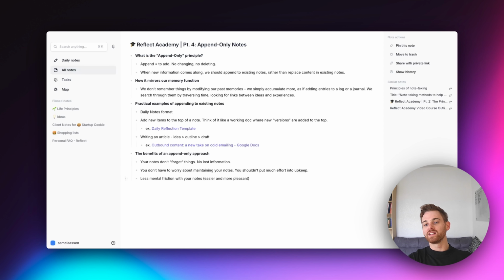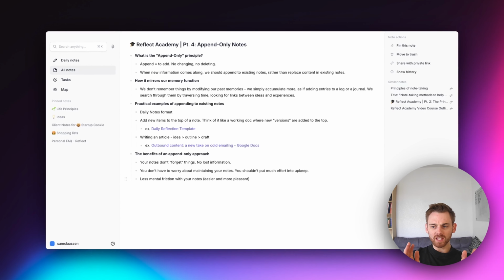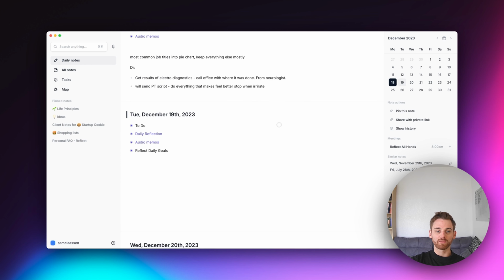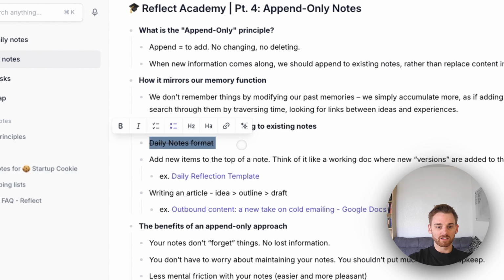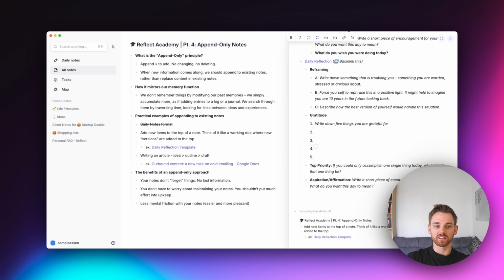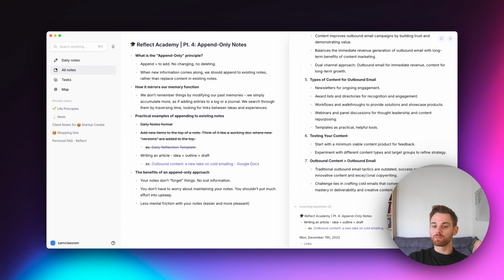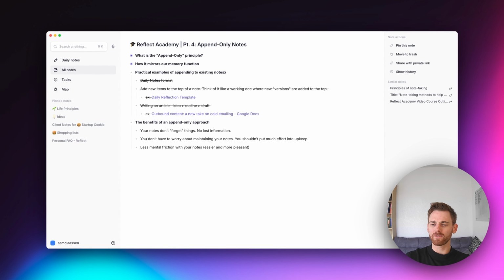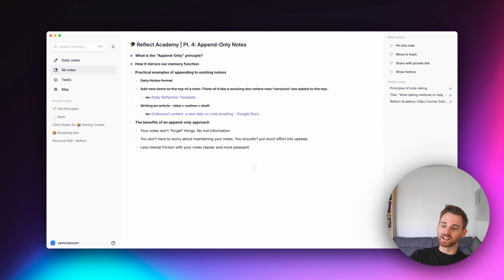Reflect Academy: Append-only Note-taking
Welcome back to the Reflect Academy video series where you'll learn to take better notes.

In this 4th video, we're going to encourage you to be lazy. In fact, that's the best way to organize your notes.

Making your notes "append-only" means that you only add new things. You never go back and edit or delete.

It's a wonderful philosophy to embody in your note-taking because it not only encourages you to not spend time doing laborious upkeep in your notes, it ensures that you never lose information or context.

This video will first discuss what exactly we mean by append-only note-taking, and we'll then go through some examples and suggestions about how to apply the principle to your own notes.

Chapter Highlights:
00:00:00 - Introduction
00:00:58 - What is the "append-only" note-taking principle?
00:01:48 - Our memory is append-only
00:02:27 - Examples of append-only note-taking
00:07:05 - Benefits of taking append-only notes